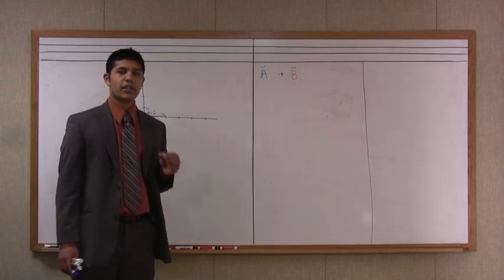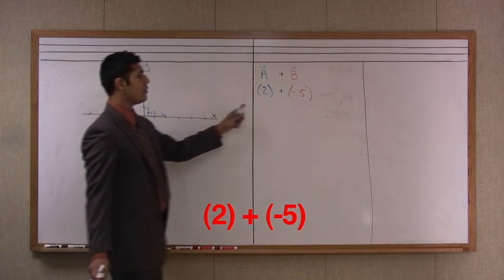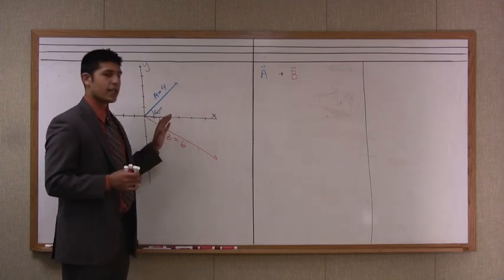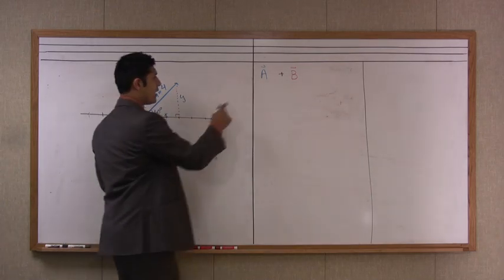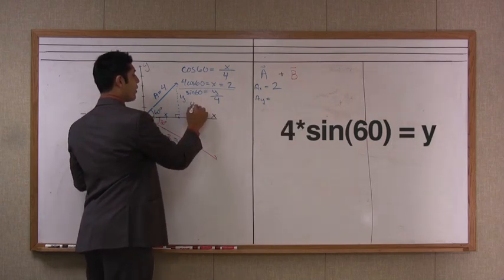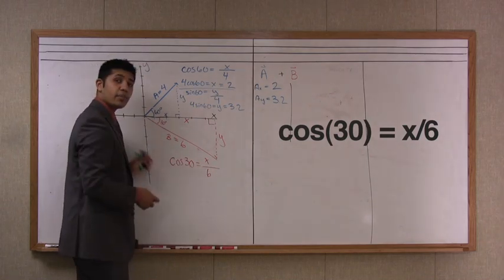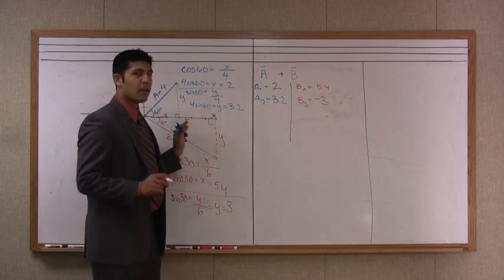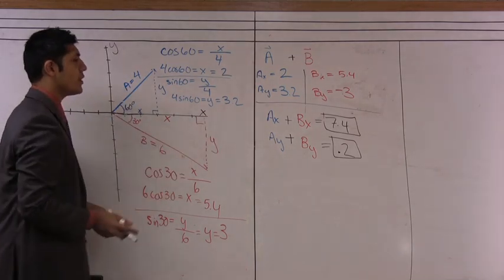Vector Addition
Neel Chheda has been tutoring physics for 8 years.  This is his Physics video series that was filmed with Far From Standard Tutoring.